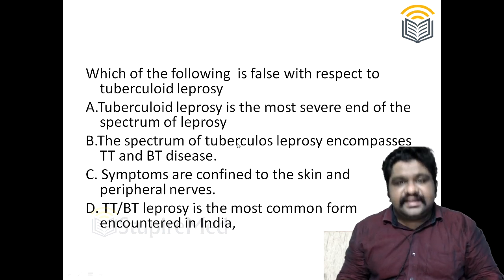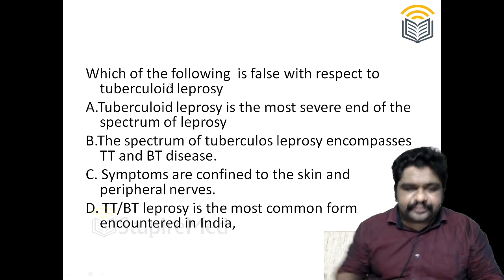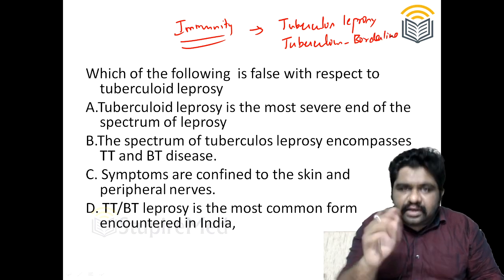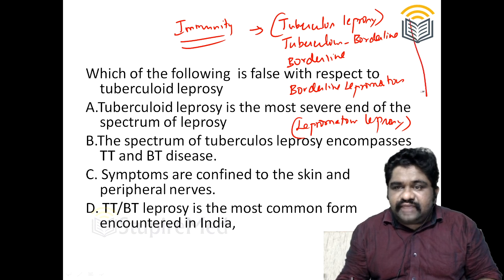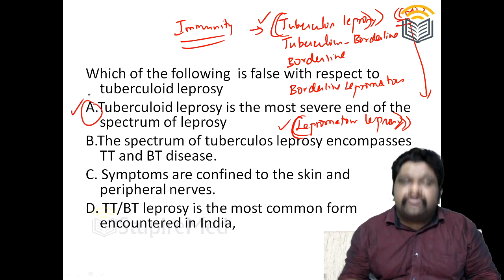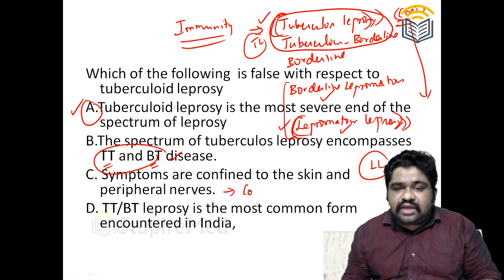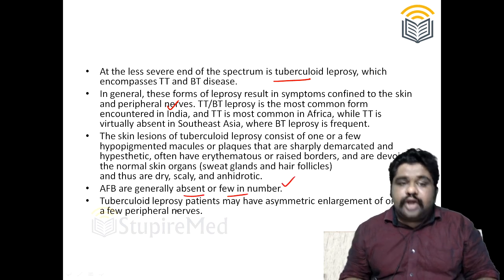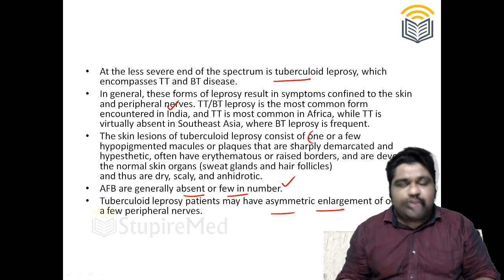Microbiology Insta Solutions, MCQ number 4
StupireMed Insta Solutions of some important topics by Dr. Meenakshi Sundaram A S